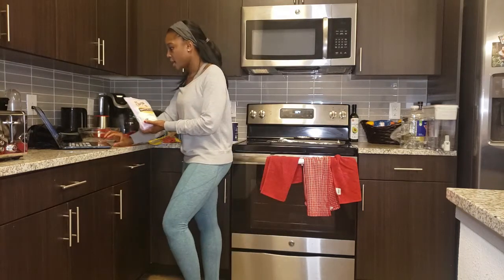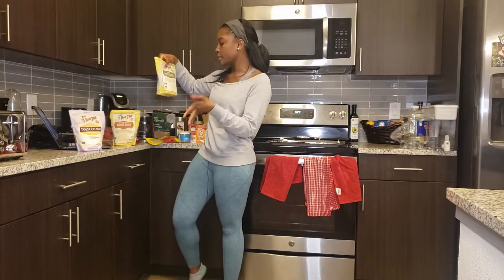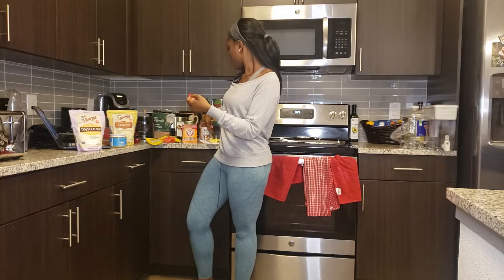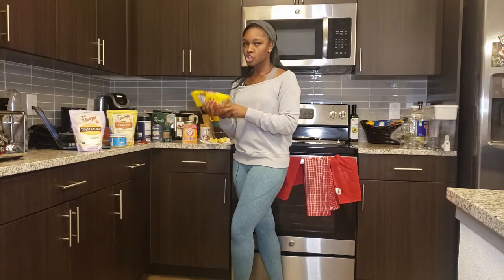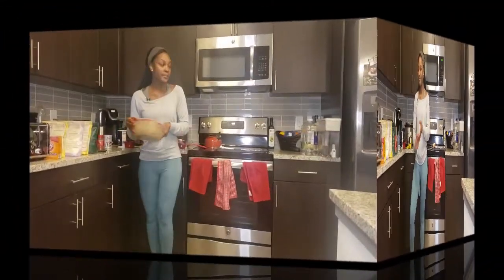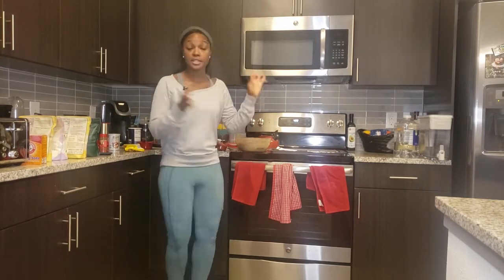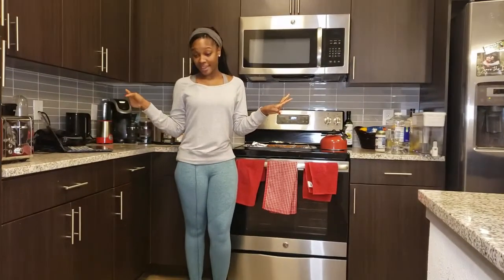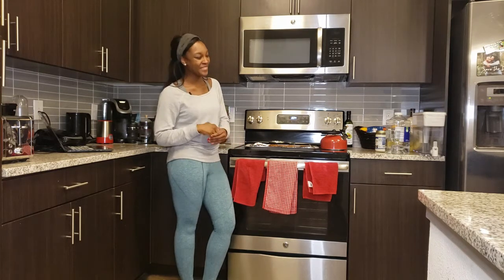Finding a Better Way to Go Paleo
My attempt to make Paleo chocolate chip scones! If anyone has tips on how to ease into incorporating more Paleo dishes here and there, please share!